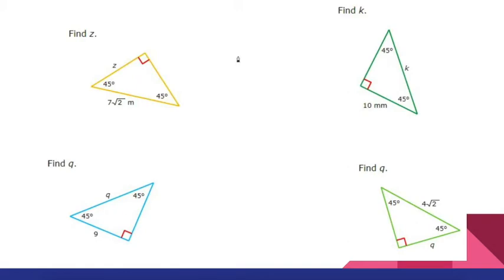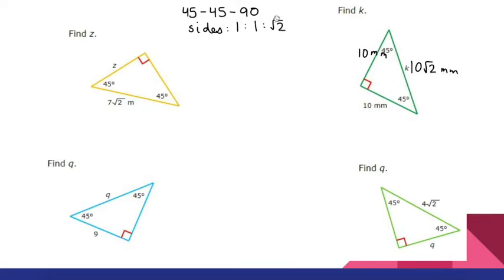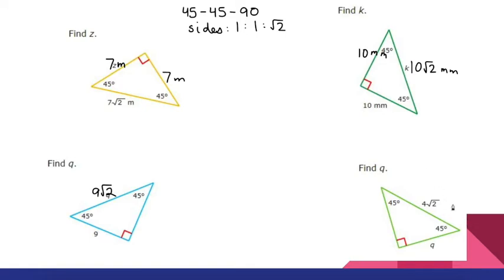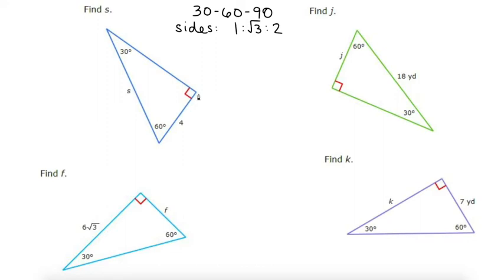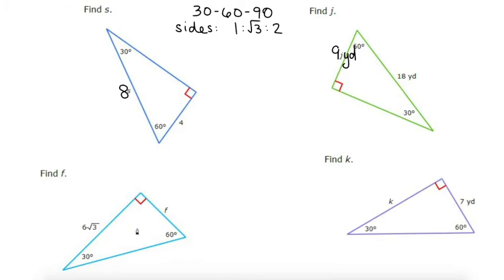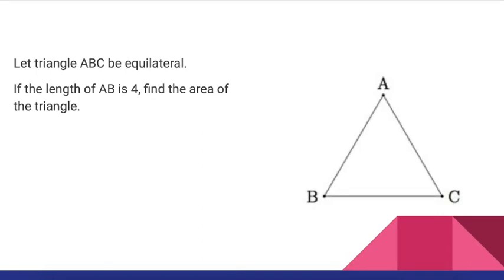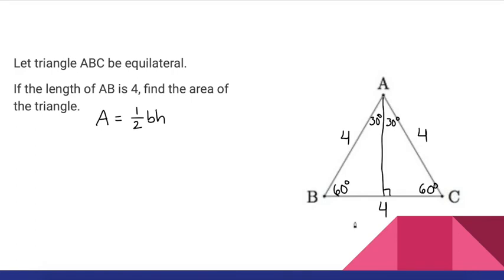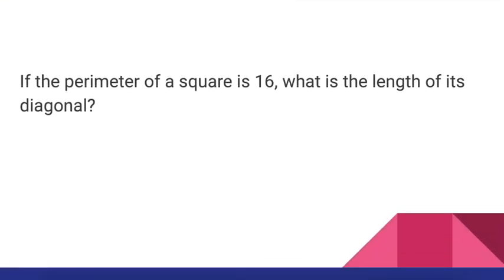Dr. G's Technique of the Week: Special Right Triangles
Dr. G's Technique of the Week: Geometry Edition presents a review of the side length relationships in special right triangle, along with a couple of fun problems to apply them to.